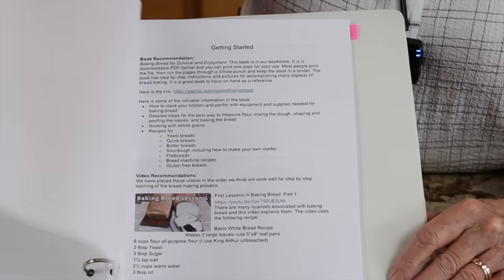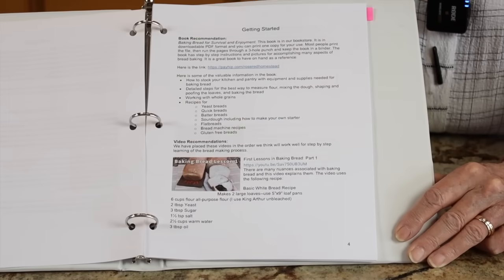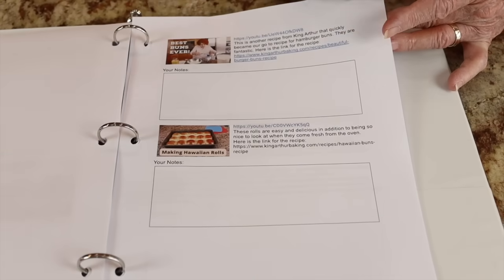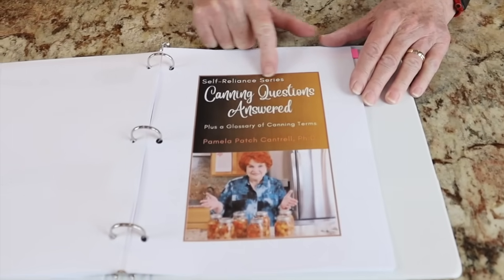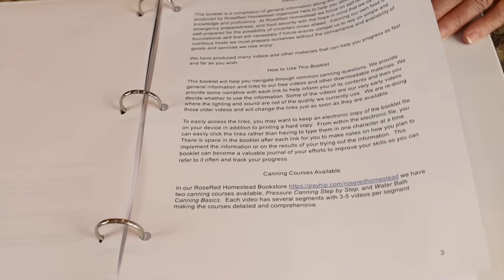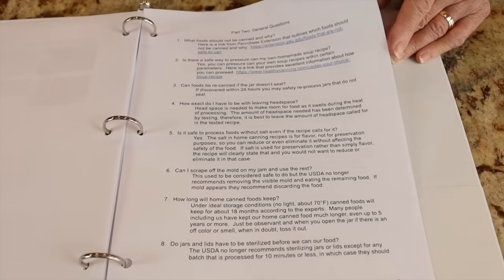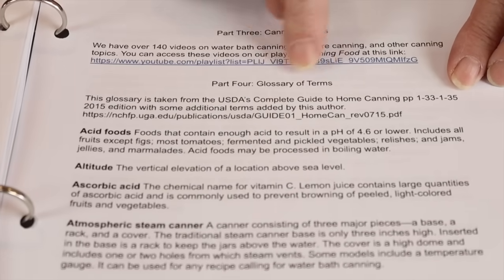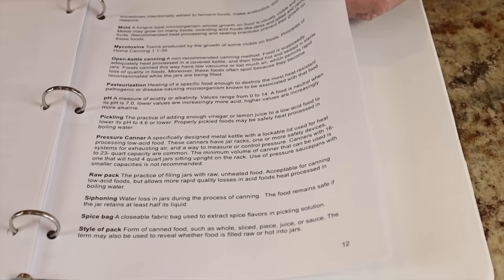Surprise Announcement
In celebration of our 5th anniversary for our YouTube channel, we introduce the first surprise for our wonderful learning community.